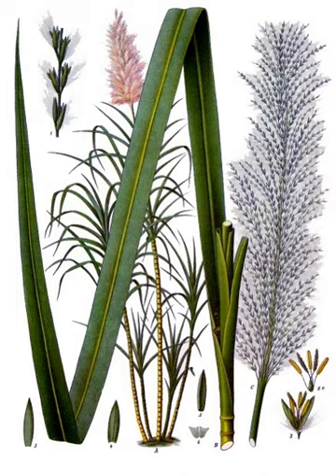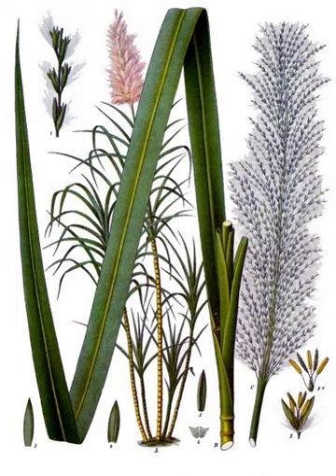Sugarcane | Wikipedia audio article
00:02:53 1 Description
00:04:14 2 History
00:10:10 3 Cultivation
00:15:38 3.1 Pests
00:16:34 3.2 Pathogens
00:17:12 3.3 Nitrogen fixation
00:17:53 3.4 Conditions for sugarcane workers
00:18:22 4 Processing
00:19:25 4.1 Milling
00:20:56 4.2 Refining
00:23:04 4.3 Ribbon cane syrup
00:23:38 4.4 Pollution from sugarcane processing
00:24:37 5 Production
00:25:45 6 Ethanol
00:29:10 7 Bagasse applications
00:30:13 7.1 Electricity production
00:31:42 7.2 Biogas production
00:32:06 8 Sugarcane as food
00:34:44 9 Sugarcane as feed
00:35:03 10 Gallery
00:35:12 11 See also

- Socrates

SUMMARY
Sugarcane, or sugar cane, are several species of tall perennial true grasses of the genus Saccharum, tribe Andropogoneae, native to the warm temperate to tropical regions of South and Southeast Asia, Polynesia and Melanesia, and used for sugar production. It has stout, jointed, fibrous stalks that are rich in the sugar sucrose, which accumulates in the stalk internodes. The plant is two to six metres (six to twenty feet)  tall. All sugar cane species can interbreed and the major commercial cultivars are complex hybrids. Sugarcane belongs to the grass family Poaceae, an economically important seed plant family that includes maize, wheat, rice, and sorghum, and many forage crops.
Sucrose, extracted and purified in specialized mill factories, is used as raw material in the food industry or is fermented to produce ethanol. Sugarcane is the world's largest crop by production quantity, with 1.9 billion tonnes produced in 2016, and Brazil accounting for 41% of the world total. In 2012, the Food and Agriculture Organization estimated it was cultivated on about 26 million hectares (64 million acres), in more than 90 countries.
The global demand for sugar is the primary driver of sugarcane agriculture. Cane accounts for 80% of sugar produced; most of the rest is made from sugar beets. Sugarcane predominantly grows in the tropical and subtropical regions (sugar beets grow in colder temperate regions). Other than sugar, products derived from sugarcane include falernum, molasses, rum, cachaça (a traditional spirit from Brazil), bagasse, and ethanol. In some regions, people use sugarcane reeds to make pens, mats, screens, and thatch. The young, unexpanded inflorescence of Saccharum edule (duruka or tebu telor) is eaten raw, steamed, or toasted, and prepared in various ways in Southeast Asia, including Fiji and certain island communities of Indonesia.The Persians, followed by the Greeks, encountered the famous "reeds that produce honey without bees" in India between the 6th and 4th centuries BC. They adopted and then spread sugarcane agriculture. Merchants began to trade in sugar from India, which was considered a luxury and an expensive spice. In the 18th century AD, sugarcane plantations   began in Caribbean, South American, Indian Ocean and Pacific island nations and the need for laborers became a major driver of large human migrations, both the voluntary in indentured servants. and the involuntary migrations, in the form of slave labor.